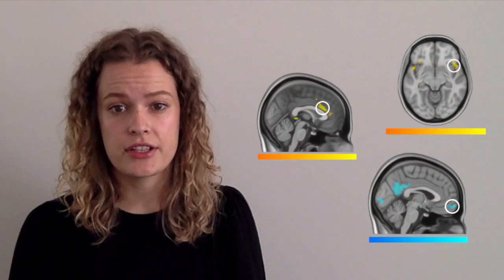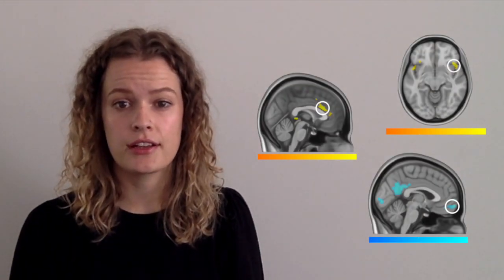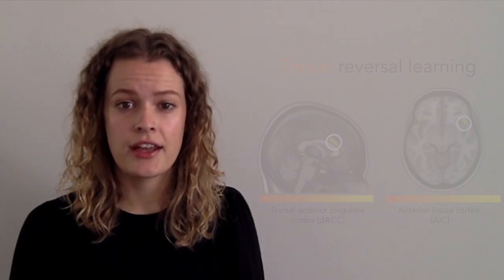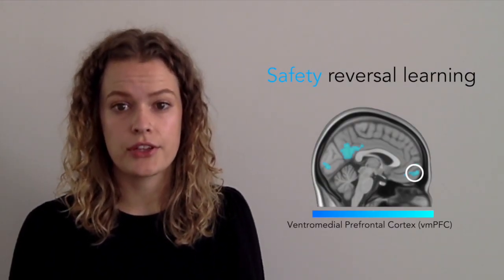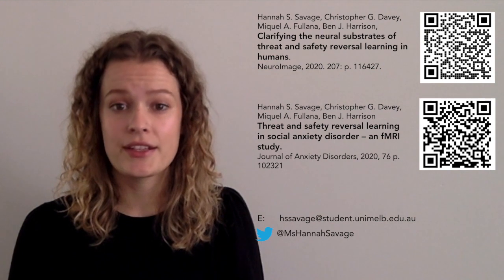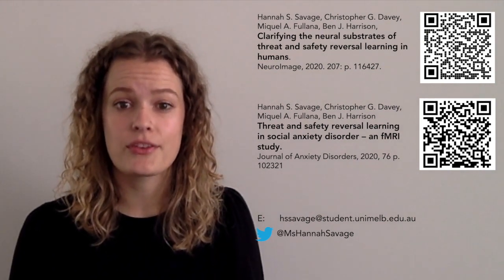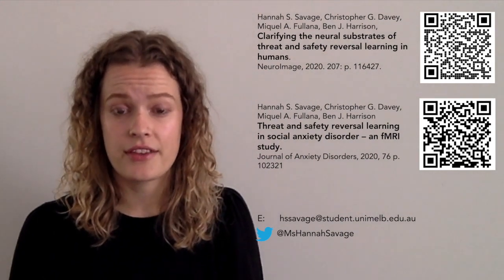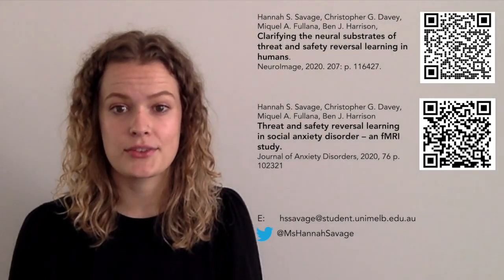Threat and safety reversal learning (Hannah Savage)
Entry for the 1st AS4SAN YouTube video competition by Hannah Savage.

Hannah Savage, from the University of Melbourne, discusses some of the research she has performed during her PhD that investigates threat and safety reversal learning.

Got any questions, or want to know what Hannah studied next?

References
- Hannah S. Savage, Christopher G. Davey, Miquel A. Fullana, Ben J. Harrison, Clarifying the neural substrates of threat and safety reversal learning in humans. NeuroImage, 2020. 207: p. 116427.
- Hannah S. Savage, Christopher G. Davey, Miquel A. Fullana, Ben J. Harrison, Threat and safety reversal learning in social anxiety disorder – an fMRI study. Journal of Anxiety Disorders, 2020, 76 p. 102321

This study was supported by National Health and Medical Research Council of Australia (NHMRC) Project Grants (1064643, 1145010, and 1161897) to Ben Harrison, Christopher Davey, and Miquel Fullana. Hannah Savage was supported by an Australian Government Research Training Program (RTP) Scholarship.

This video was made and produced by Hannah Savage.

Make sure you vote for your favourite video in the competition by giving it a like.Voting ends on June 28 at 11:59PM.